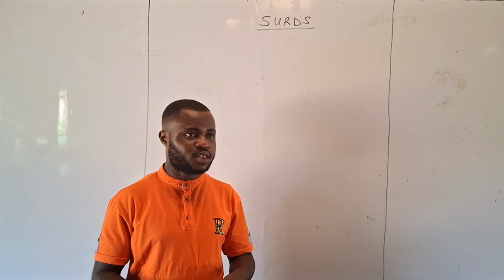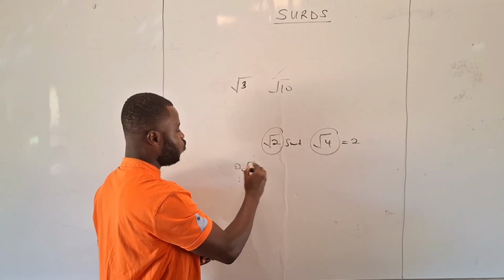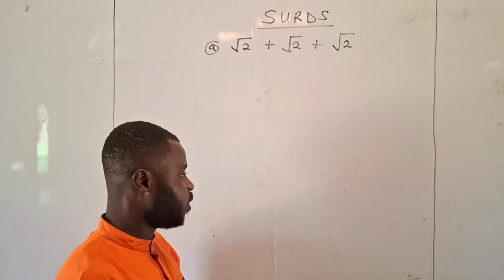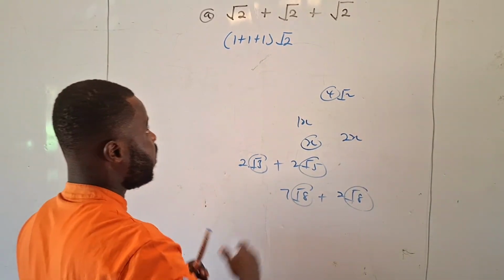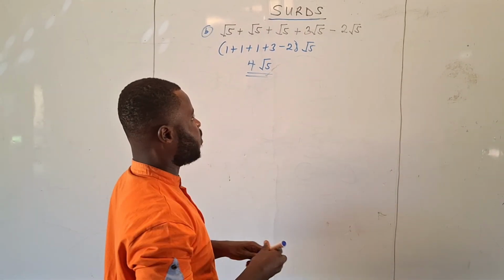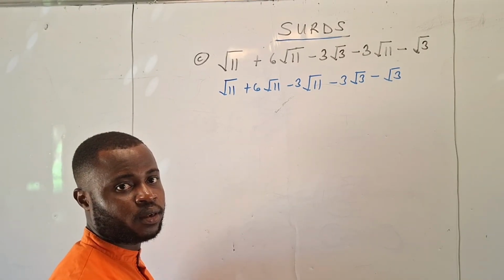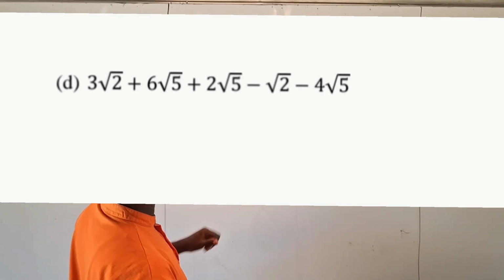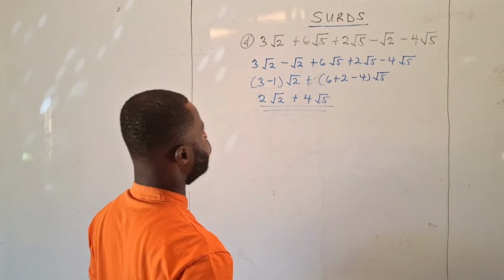Understanding Surds Made Easy Part 1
This lesson breaks down complex roots into simple, step-by-step explanations with examples to help you master irrational numbers with confidence.